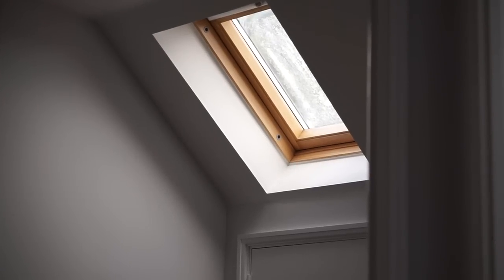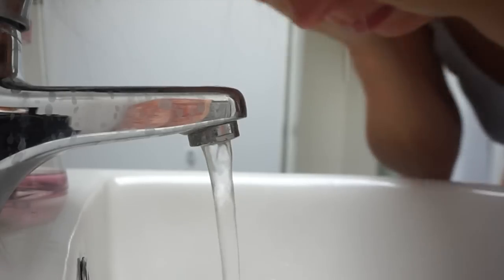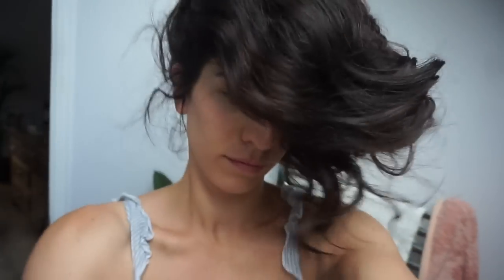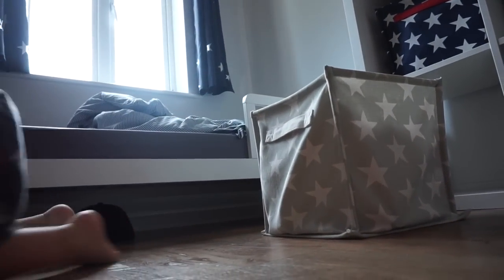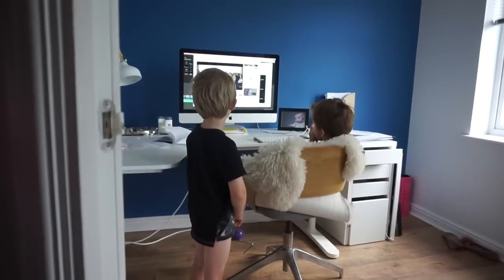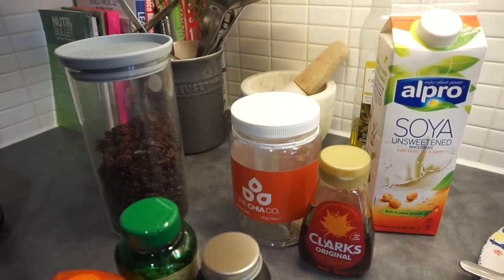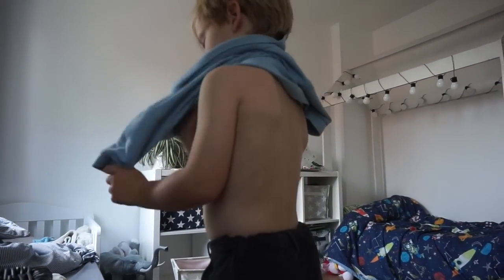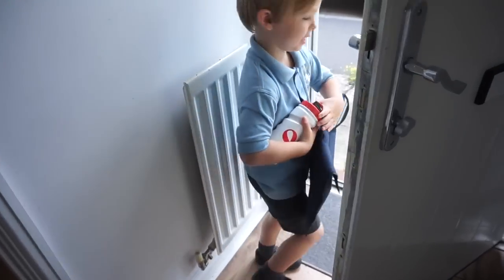NEW HOUSE MORNING ROUTINE | SINGLE MUM MORNING ROUTINE